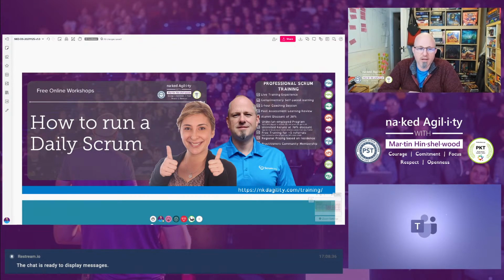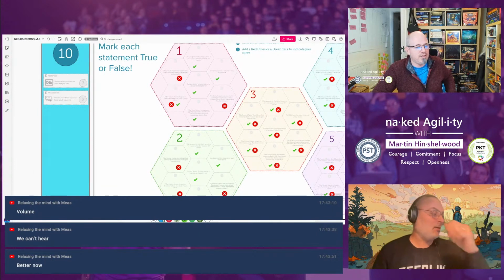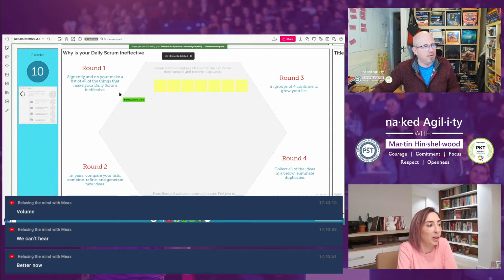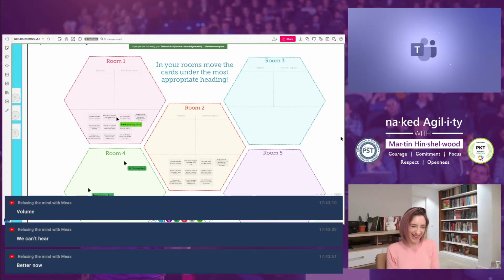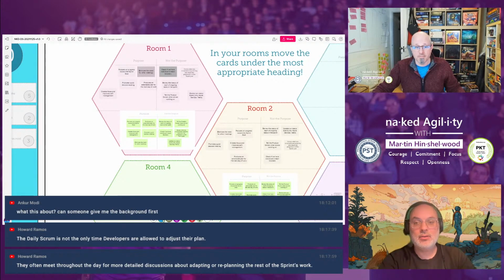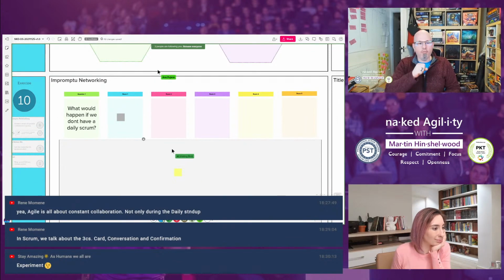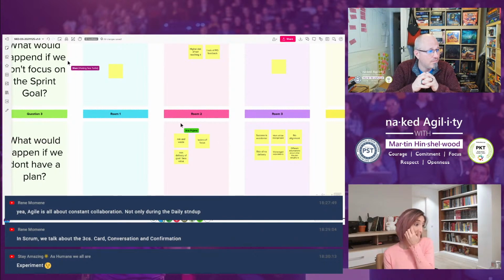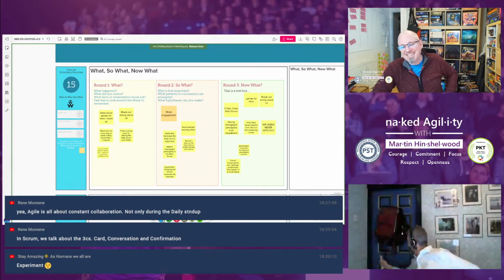Free Workshop 09: How to run a Daily Scrum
This is a live interactive workshop where we will dive into the Daily Scrum, why it's there, and how to run one.